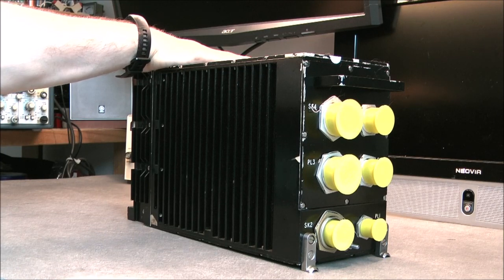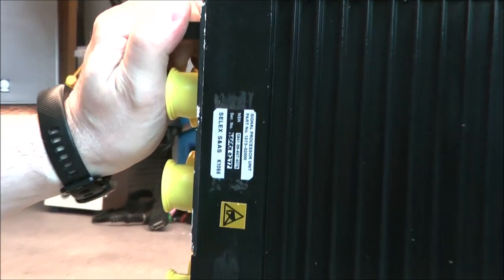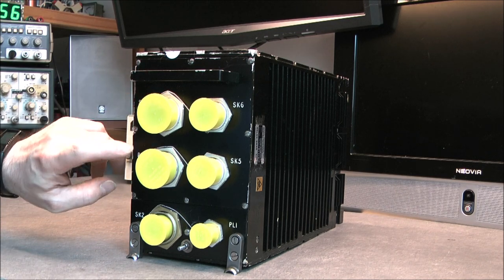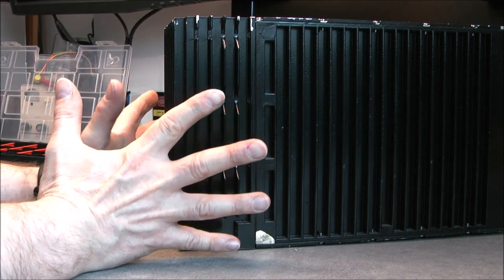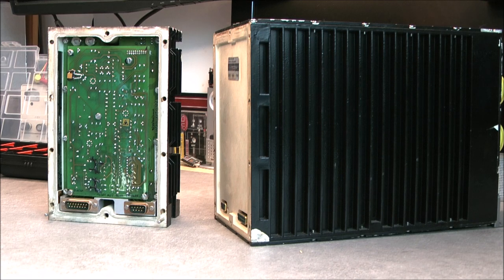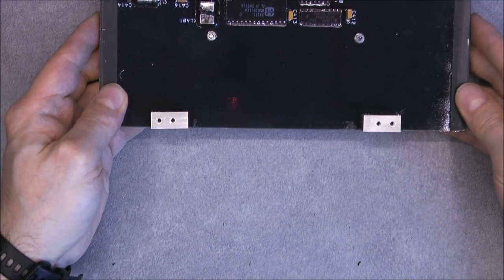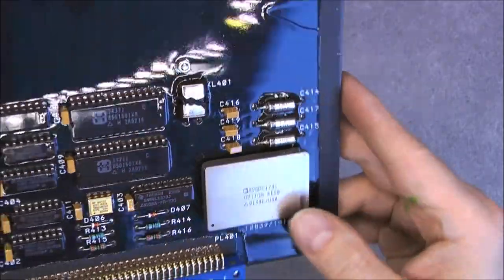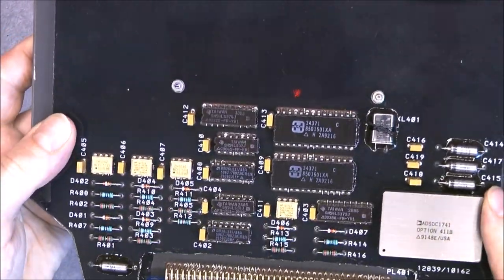Ferranti Selex signal processor teardown